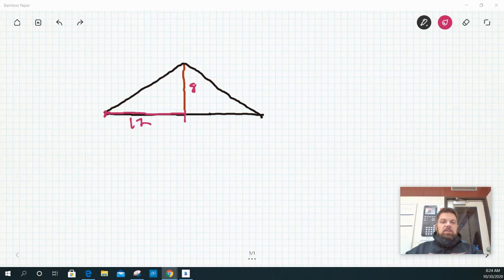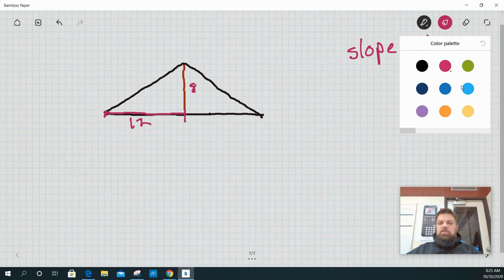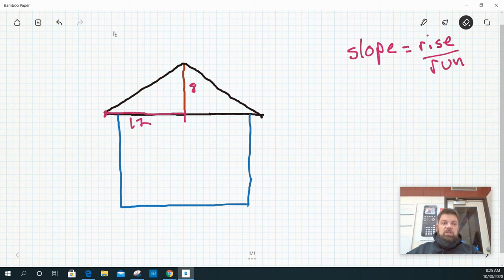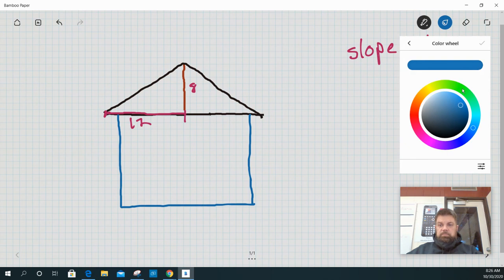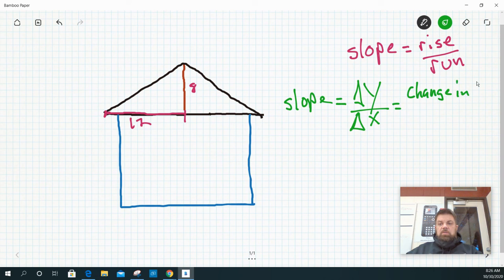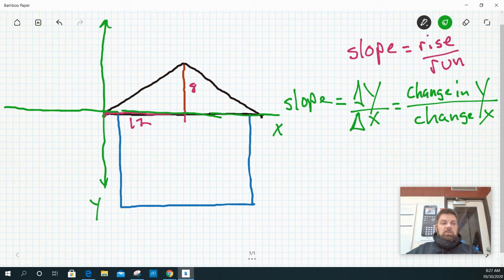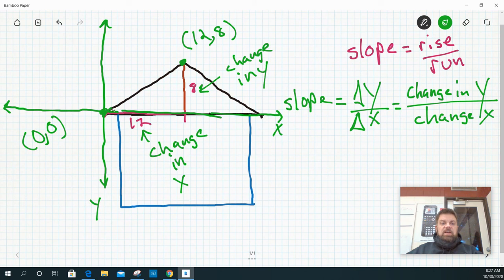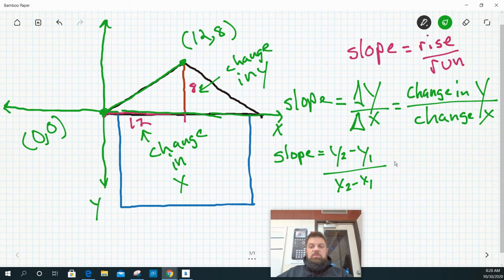Algebra 1 - Slope and Graphing - Example 1